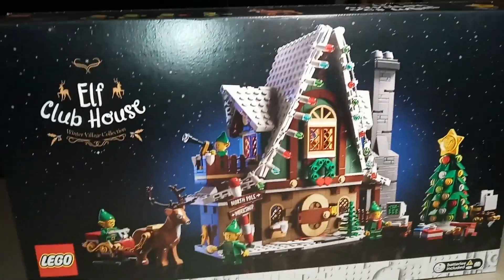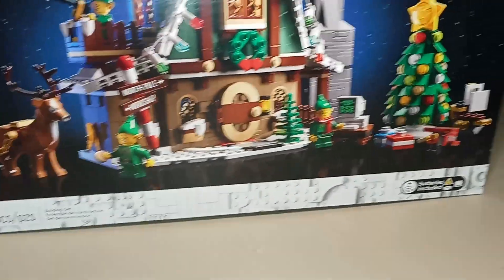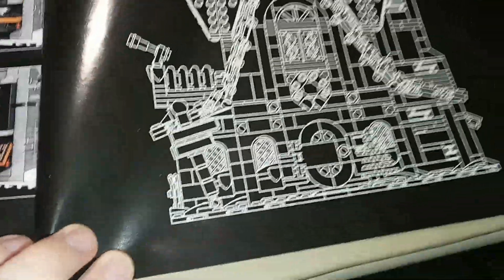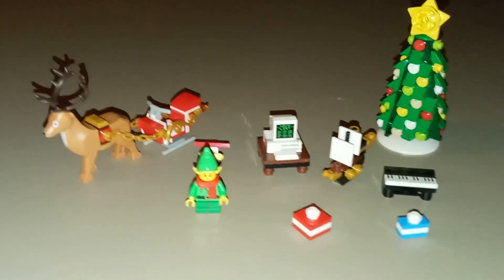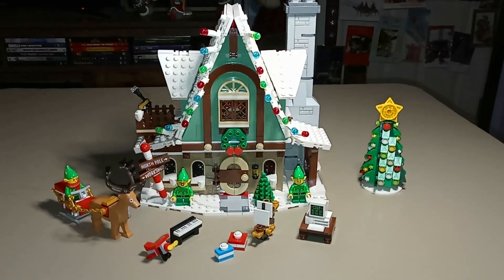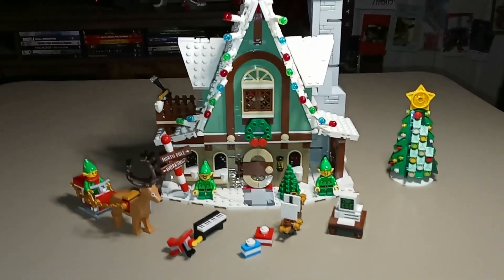LEGO Winter Village 10275 Elf Club House Review (2020) | Phyre's LEGO Reviews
The LEGO Elf Club House (set number 10275) was released in 2020.  It originally retailed for $100 in the U.S.  It is part of the Winter Village Collection and works great as both a standalone set as well as part of a larger winter village display with multiple sets.

Earn a $30 referral bonus when you sign up for Rakuten using this link*:
*You must make $30 worth of purchases within 90 days of signing up to qualify for the bonus.  I will also receive $30 for each person who qualifies for the bonus when they sign up using this link.  Rakuten gives you cash back for online shopping you do, and can be used on numerous websites including LEGO, eBay, Walmart, and many more.